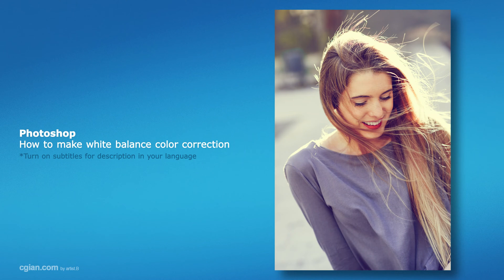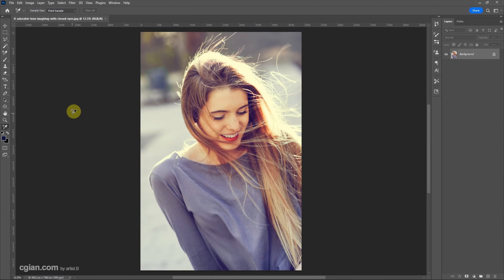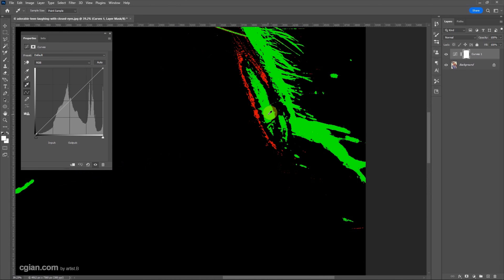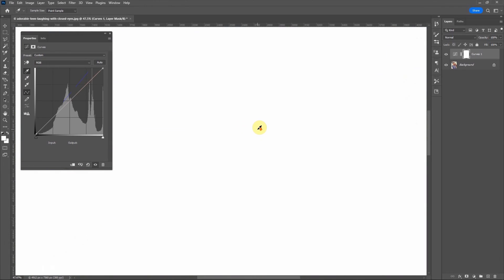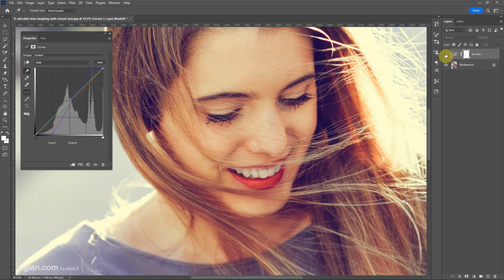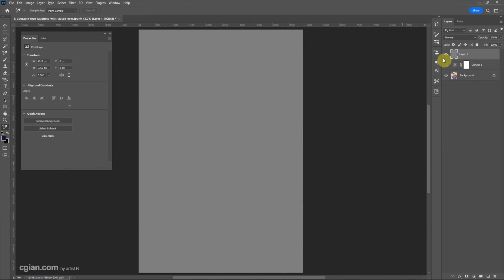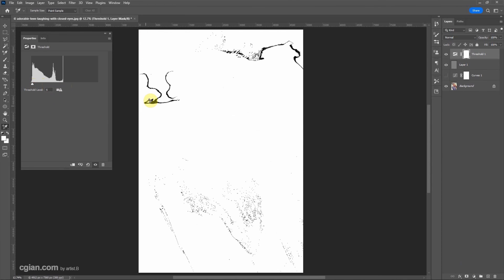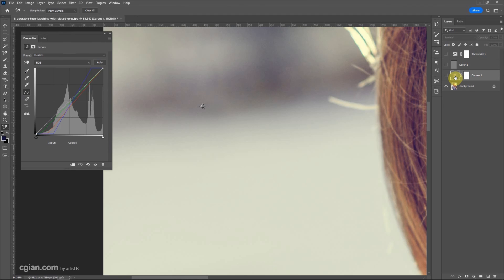Photoshop Set White Point and Set Black Point for Color Correction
Quick tutorial video to show how to fix white balance color correction in Photoshop using Curves adjustment layer. In this video, we will using white balance eyedropper to set the white point and black point of image in Photoshop. To set the grey point, we need to fill 50% Gray and add Threshold adjustment layer. The steps will be showed in this tutorial video. Hope this helps.

Timestamp
0:00 Intro – White balance color correction
0:23 Add Curves as Adjustment Layer
0:30 Set White Point and Black Point using Eyedropper
1:06 Find Grey Point and Set Grey Point
2:21 Before and After – White Balance Color Correction